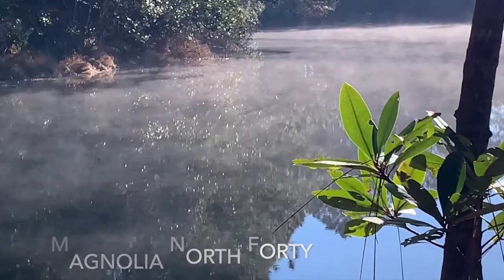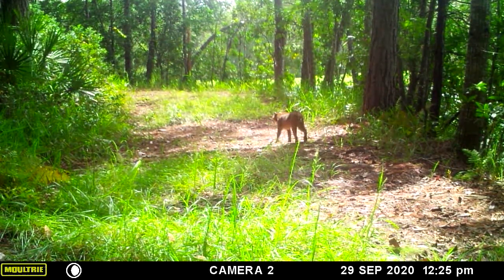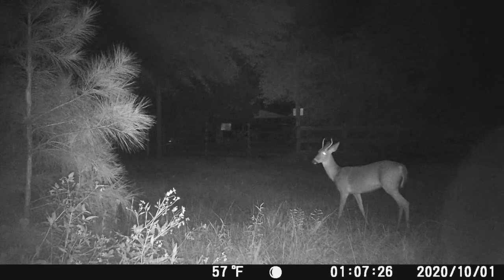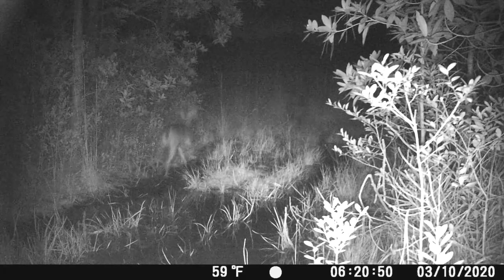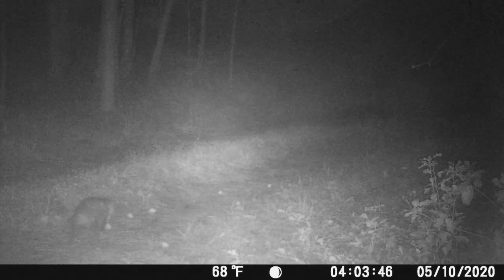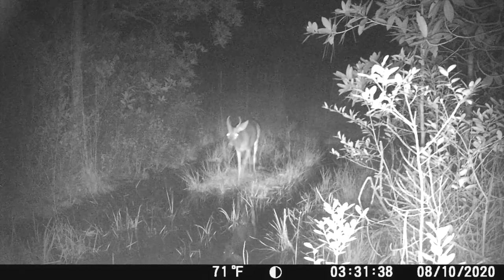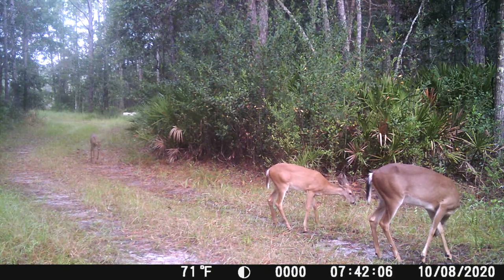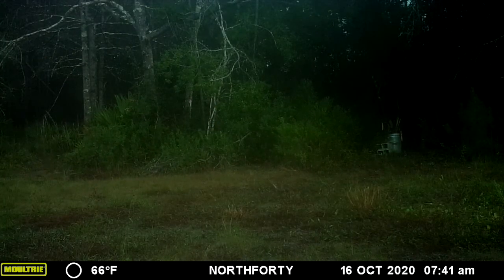6 Point Buck, 3 Leg Doe, Coyotes and Possum Eating Apples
6 Point Buck, 3 Leg Doe, Coyotes and Possum Eating Apples

We start off with the 3 leg doe.
Plenty of coyotes on the property.
Multiple bucks all over the property - 6 point is king.
Bobcat down by the lake.
Does jumping fences.
Two funny raccoons down by the lake.

Magnolia North Forty is a 63 acre property in North Florida that is a preserve for wildlife and a safe haven for Florida old growth trees. Surrounded by ever pressing development, we safeguard old oaks, magnolias, pines over 70 feet tall, and all the animals that live there. Everyday awesome.
Contribute to the care and maintenance of the North Forty through:
BTC
1H85ADNoiENp64B1tk3KnkEWbved3NXAXW
BCH
qp3trs69zhzs35nvr633n4wdgqrv6txhsg99fy6u4w
LTC
M8DbMfY72byTdh29DN9Pph1W653gp47RyT
ETH
0x7F3e185877ADf93E3753cAa8607053ed29C26377

Magnolia North Forty Nature Hike Fish Relax T-Shirt

Magnolia North Forty Nature Hike Fish Relax Tank Top

Tap notification if you want to know when the North Forty posts.
North Forty out.

“To love a swamp, however, is to love what is muted and marginal, what exists in the shadows, what shoulders its way out of mud and scurries along the damp edges of what is most commonly praised. And sometimes its invisibility is a blessing. Swamps and bogs are places of transition and wild growth, breeding grounds, experimental labs where organisms and ideas have the luxury of being out of the spotlight, where the imagination can mutate and mate, send tendrils into and out of the water.”
― Barbara Hurd, Stirring the Mud: On Swamps, Bogs, and Human Imagination